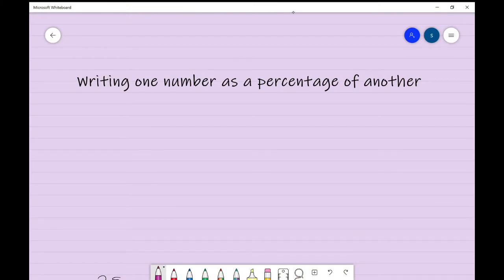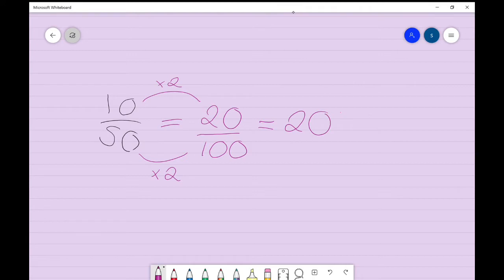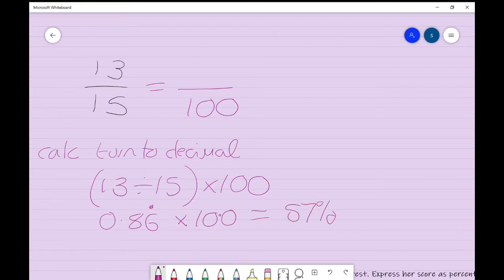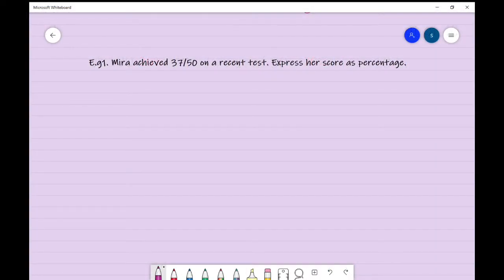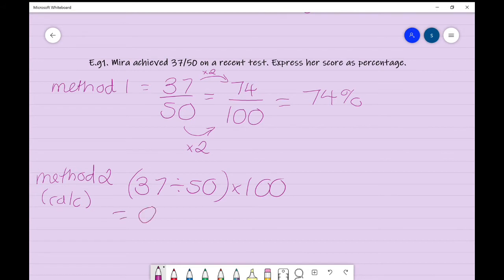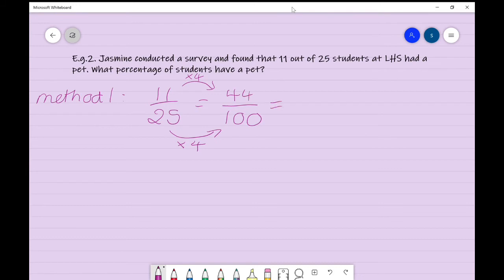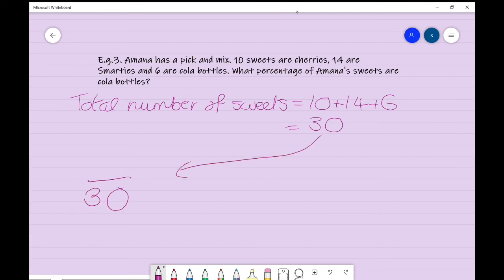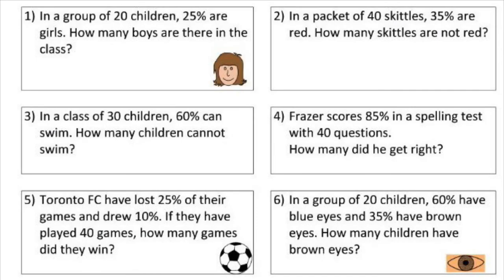Year 7 Percentages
Thursday 4th June year 7 video